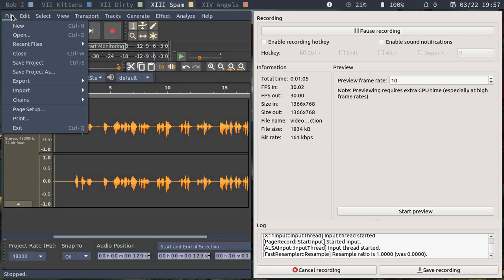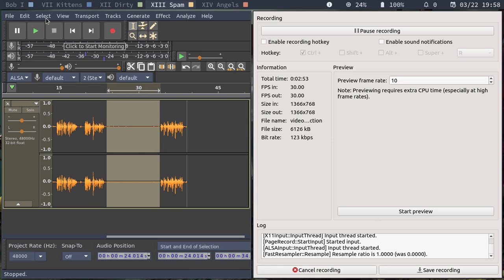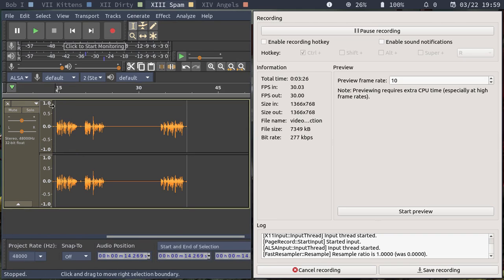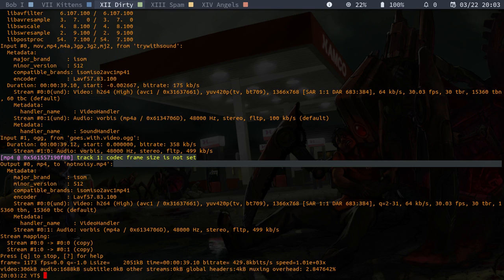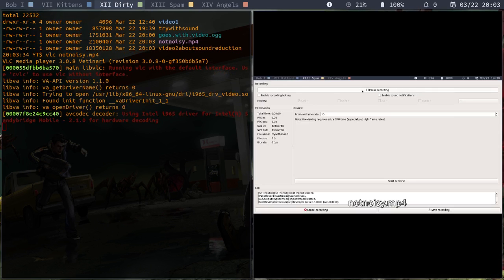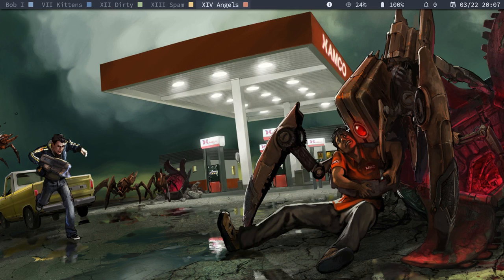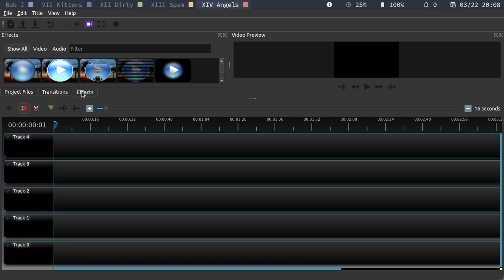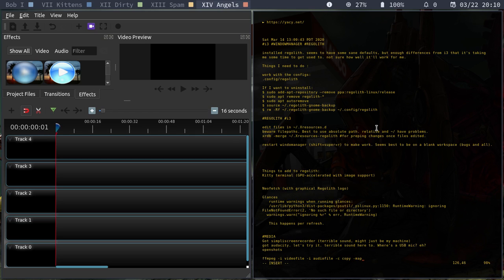Noise Ffmpeg COVID and Other Things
Experimenting with workflow and jabbering.